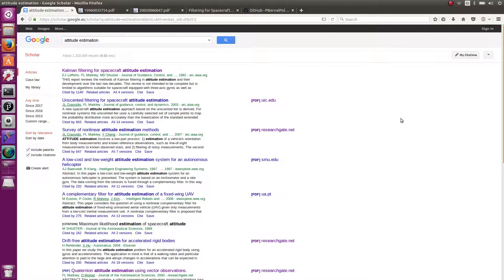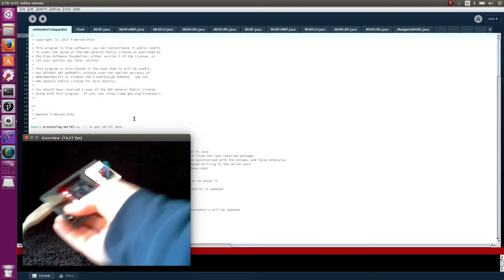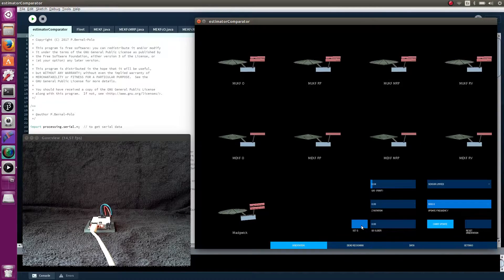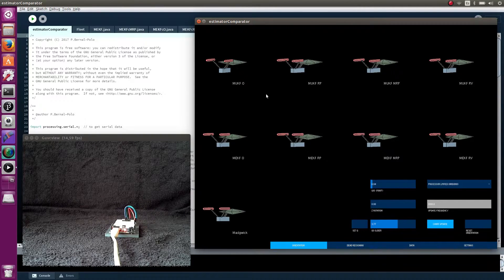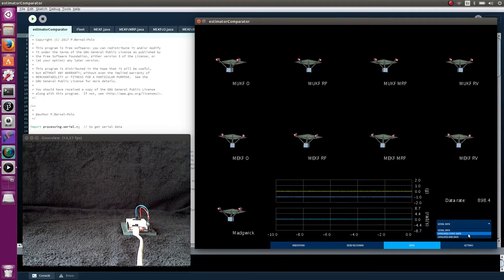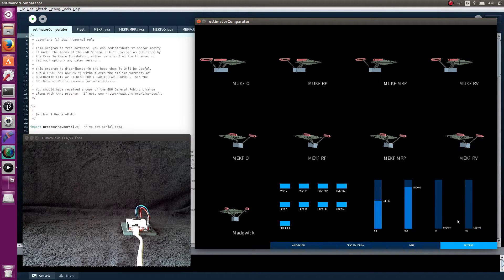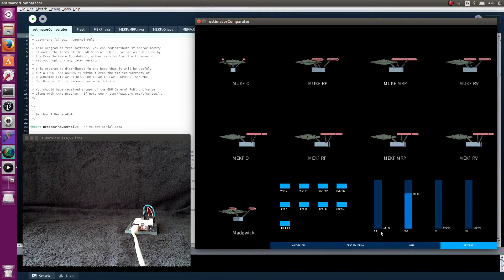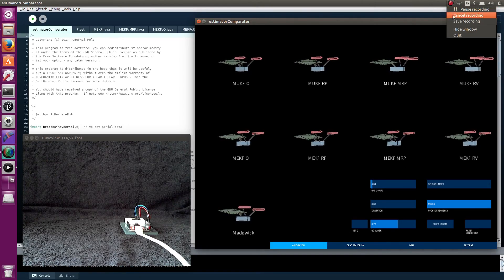Orientation Estimation using Kalman Filter, Quaternions, and an IMU as sensor | long video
This video presents a Processing sketch used to compare the performance of some orientation estimation algorithms.
There are 9 orientation estimation algorithms:
- 4 of them are based on the UKF (Manifold Unscented Kalman Filter).
- 4 of them are based on the EKF (Manifold Extended Kalman Filter).
- the last one is the Madgwick algorithm
Each version of the UKF and the EKF is different from the others by the used chart. 4 charts are studied:
- Orthographic
- Rodrigues Parameters
- Modified Rodrigues Parameters
- Rotation Vector
The sensor is an IMU, that provide measurements of acceleration, and angular velocity.

This video is the long version.